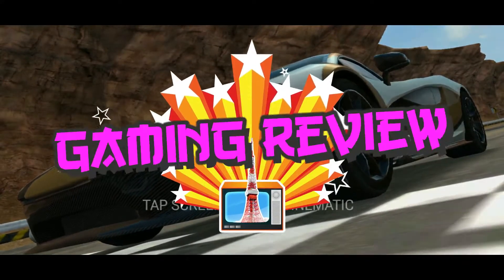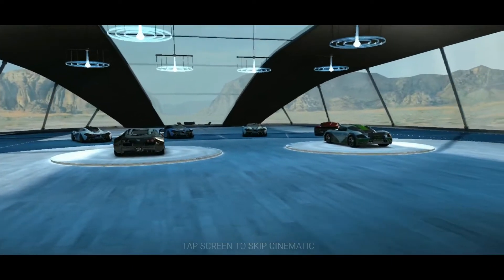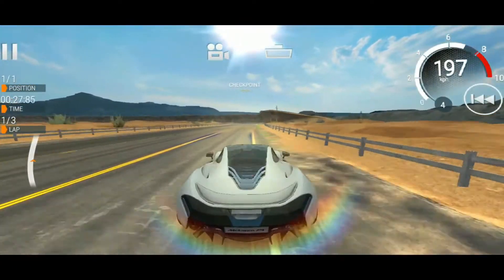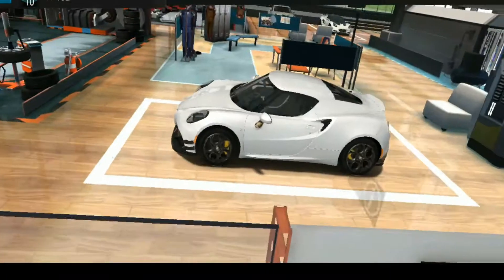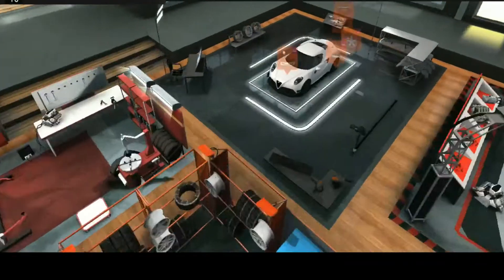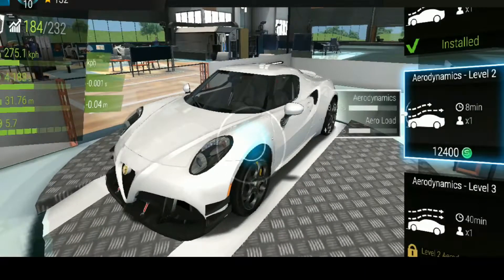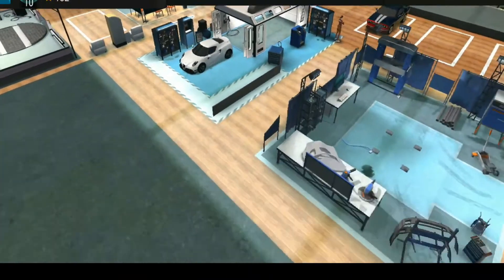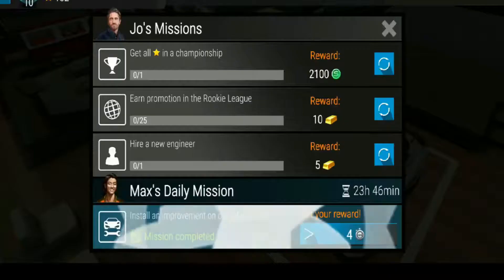Gear Club Racing | Gaming Review #3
Welcome back guys to another video and in this video we are going to see anoher gaming review and I chose Gear Club Racing for this. Comment down what you liked the most about this game and dont forget to give opions. Peace

If you guys want to get notified and want to know more about our channel follow us on:

Otherwise, you may not receive notification when I upload.